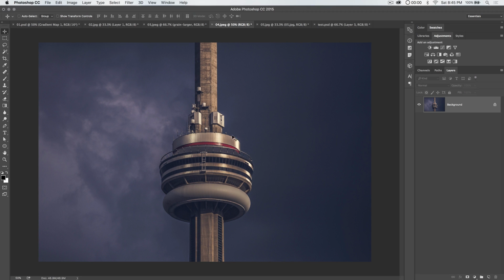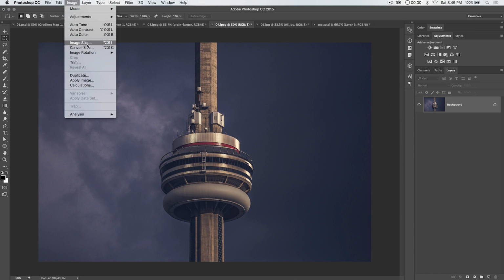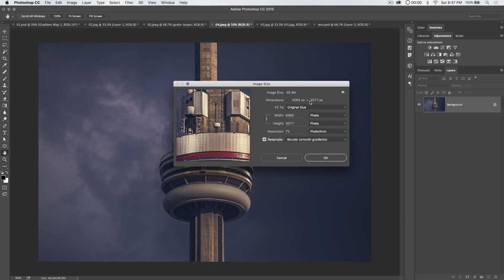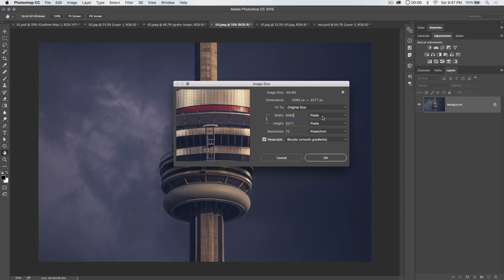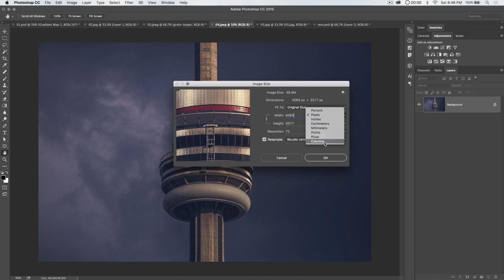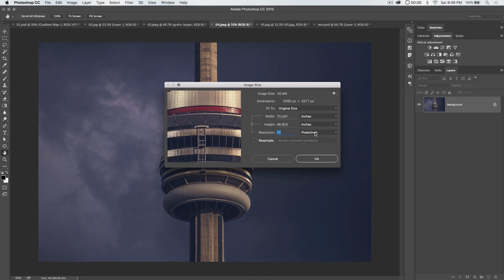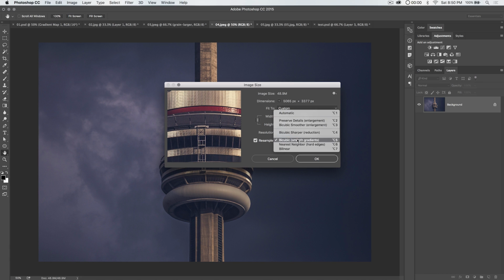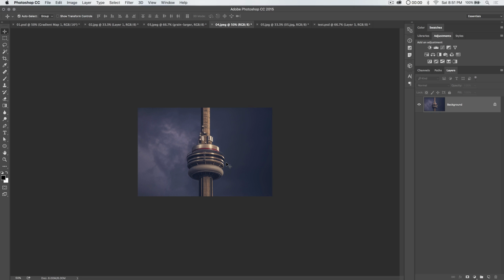All About Resizing Images in Photoshop CC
In the list of non-sexy Photoshop features, resizing might be right up near the top, but there are lots of cool things you can do and should definitely know about with regard to resizing images. This quick tutorial will take you from zero knowledge about resizing images and documents in Photoshop and walk through cropping, sized selections, and even changing the printed size of a document. You will learn a lot about resizing in this video! The image I used in this image